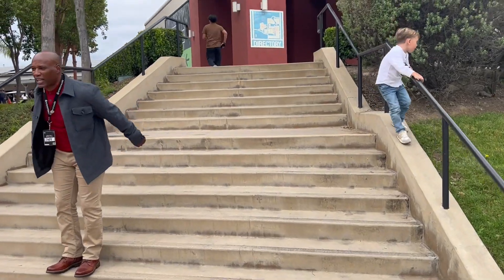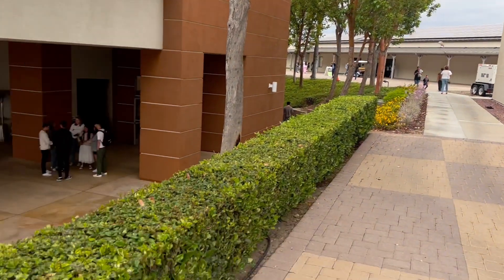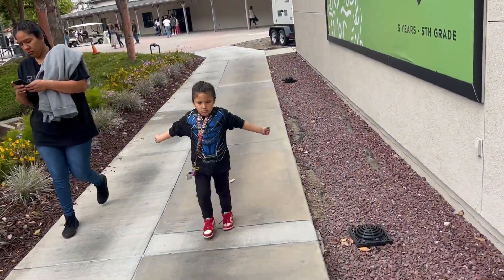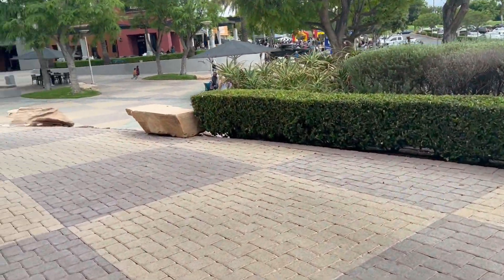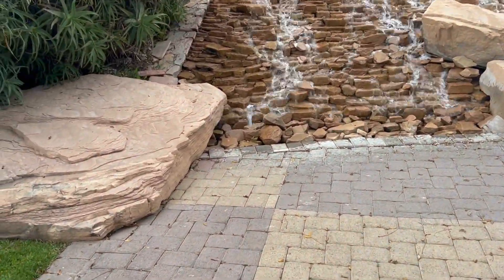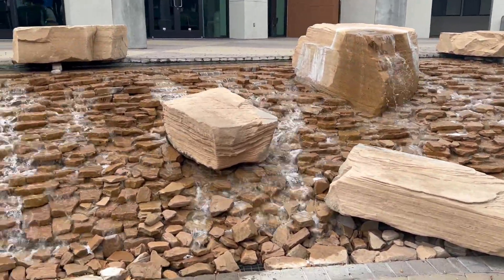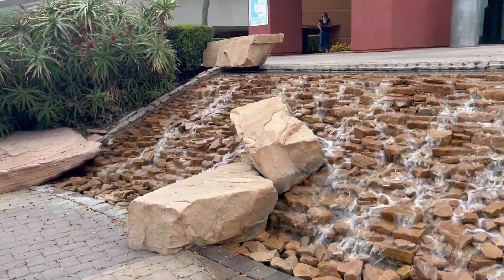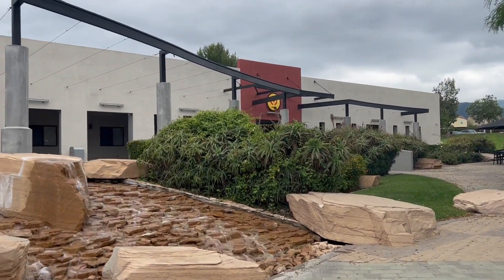Crossroads Church Lighting Design Ideas at Kids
Crossroads Church
Corona CA
Landscape Lighting Design Ideas Explanation
Kids area